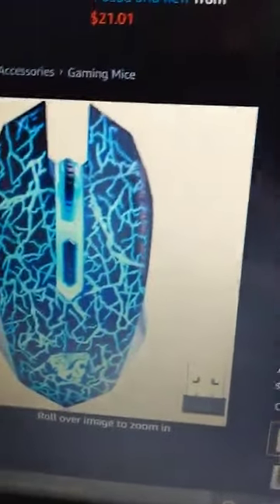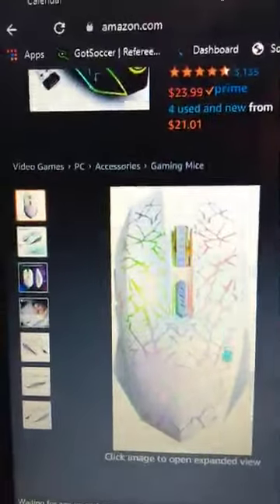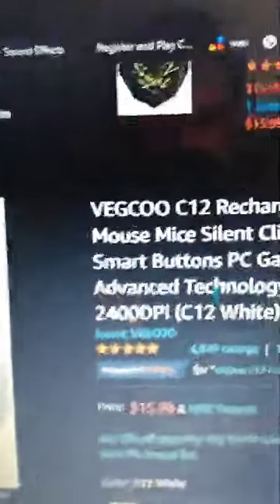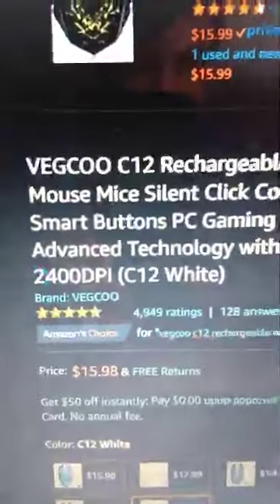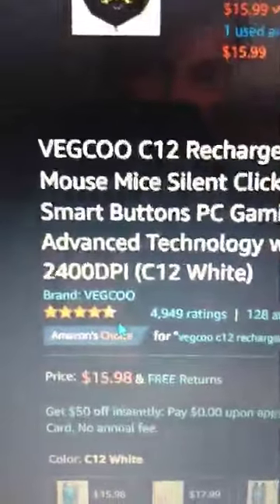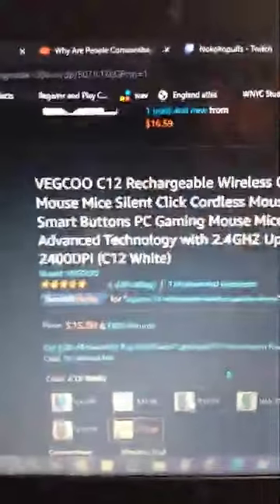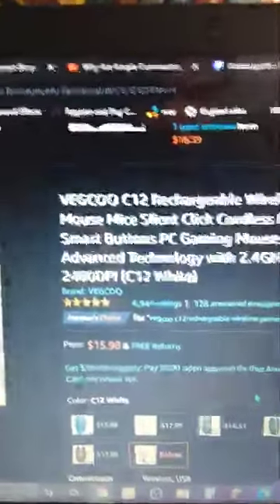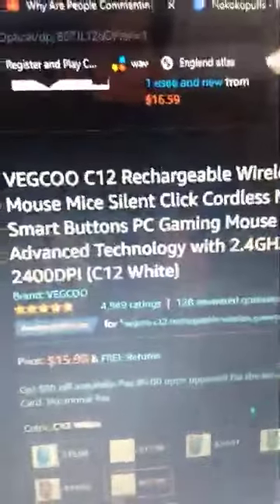The best $15 wireless gaming mouse (product review)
This is my opinion. I'm not paid for this (I have 50 subscribers, you think I get sponsored?)

Link for the mouse